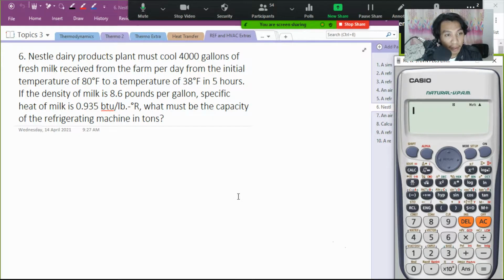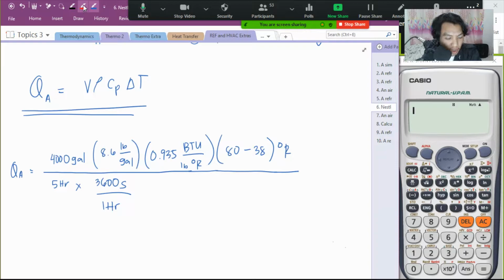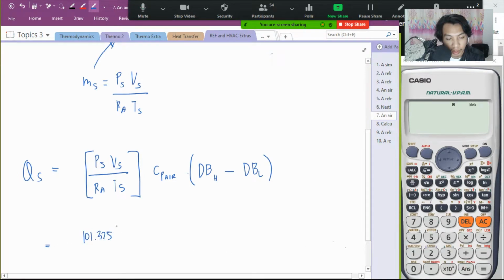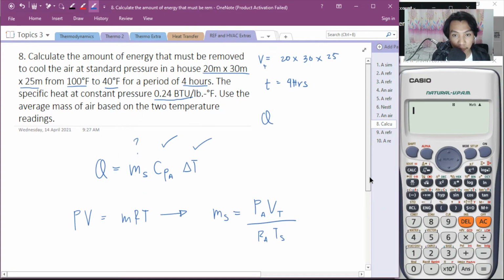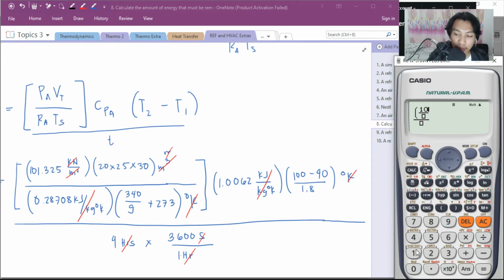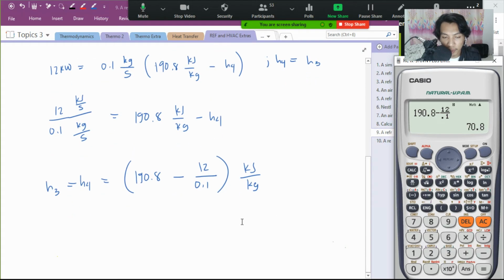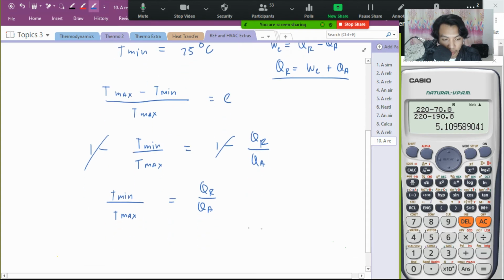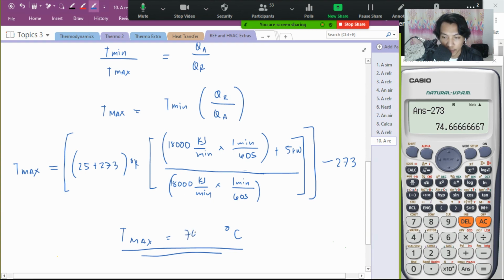HVAC-R Extras (6-10)